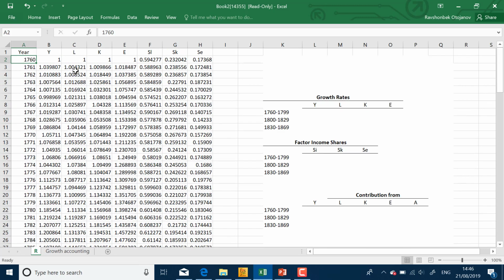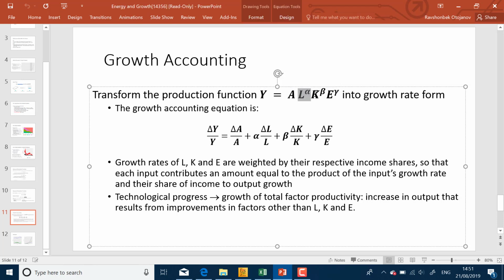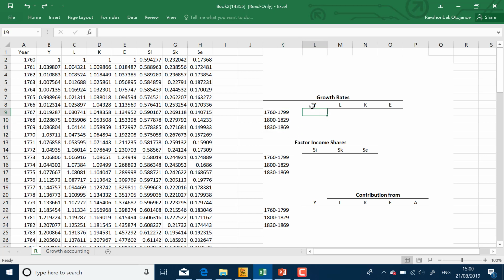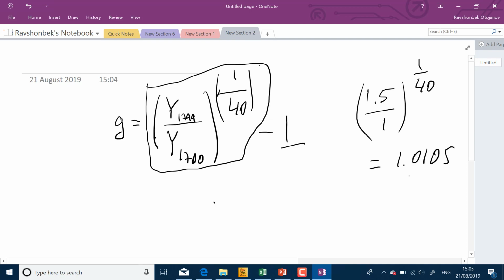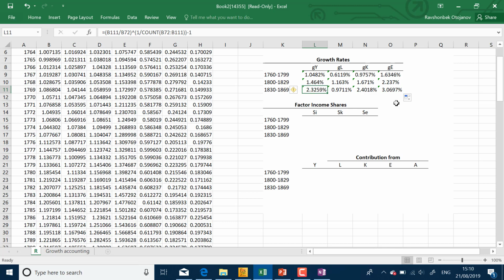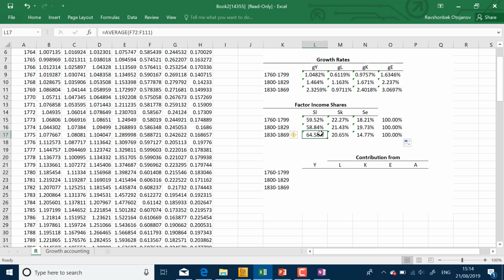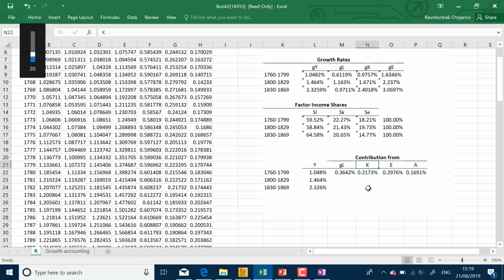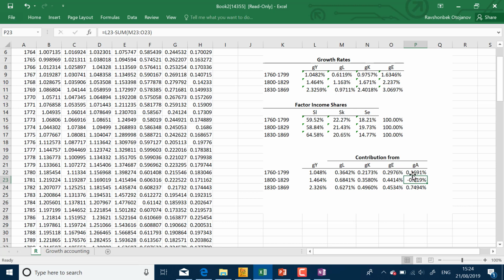Growth Accounting in Excel